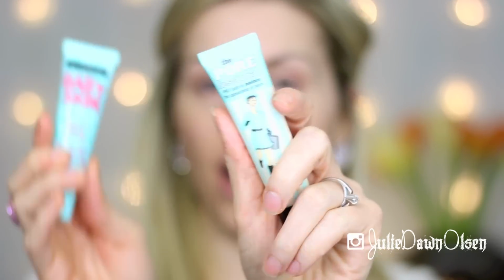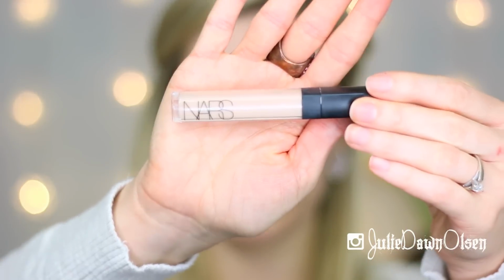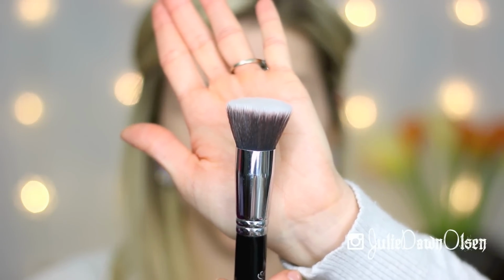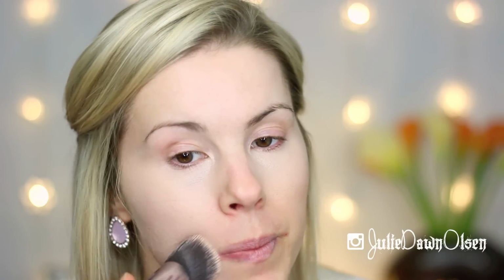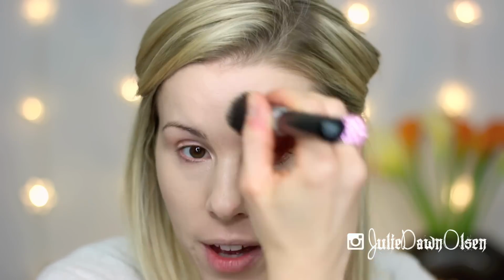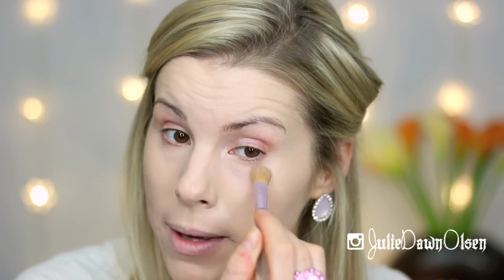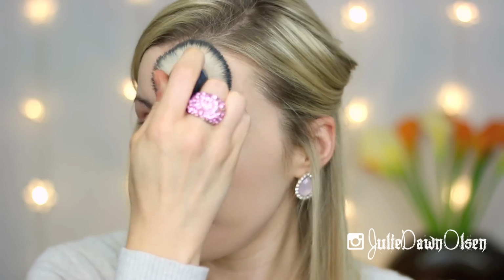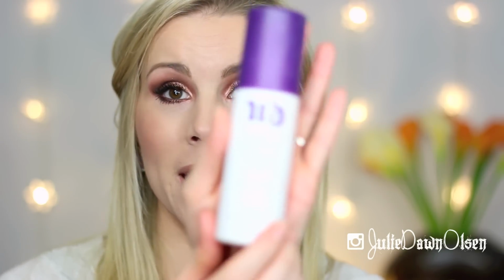Foundation Routine ♡ Revlon ColorStay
My upload schedule, a NEW video on Mon, Wed & Fri
♡ CLICK Show more ♡ to expand for more info!

NARS Creamy Radiant Concealer - Vanilla
Revlon ColorStay Foundation - 150 Buff
Elf HD Undereye Setting Powder
L'Oreal True Match Super Blendable Powder - Soft Ivory